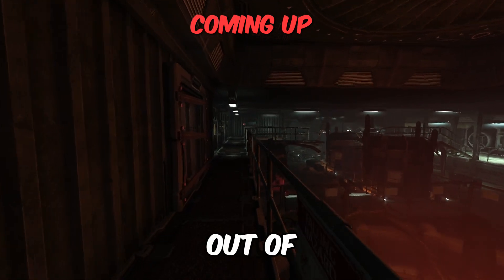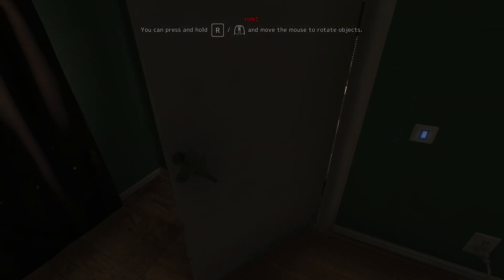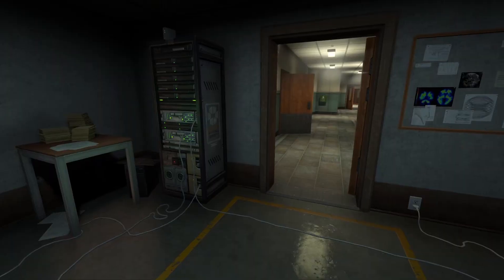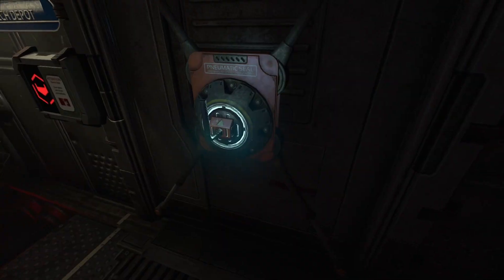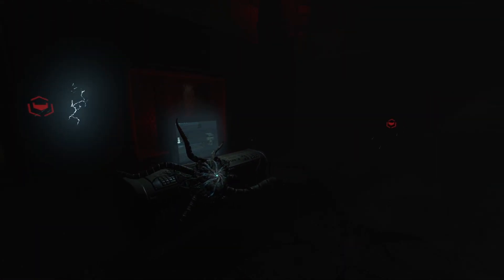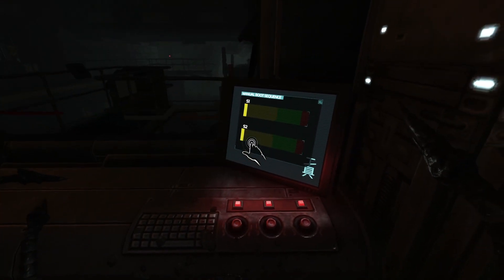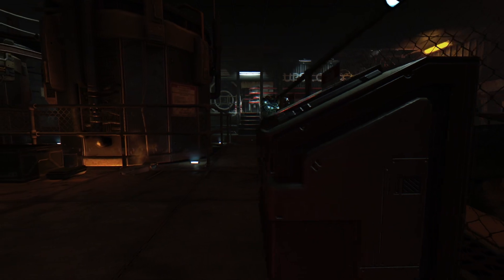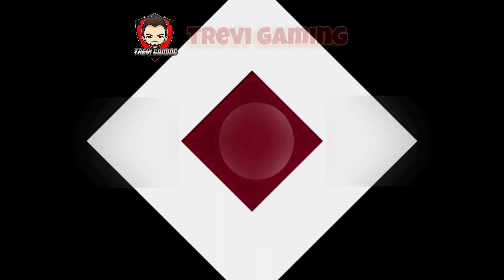Soma Discover the Mystery: Game Review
What's up everyone Trevi here, how are you all doing? Time to get some game review going on while we discover the Mystery of Soma.

This game popped up on me looked like it was a lot of fun and it is lol. I hope you all enjoy this game and if you do please put in the comments if you would like to see more.

💎 Soma